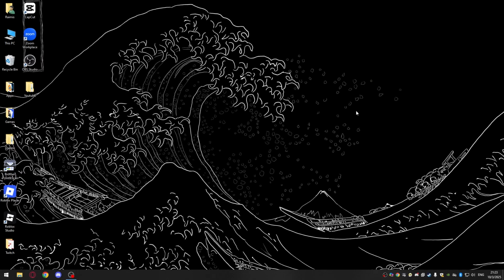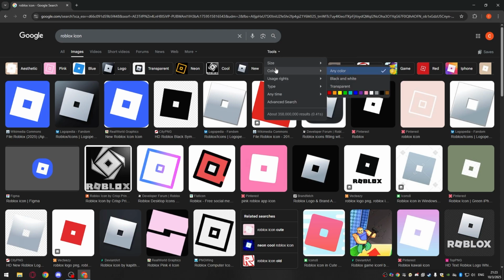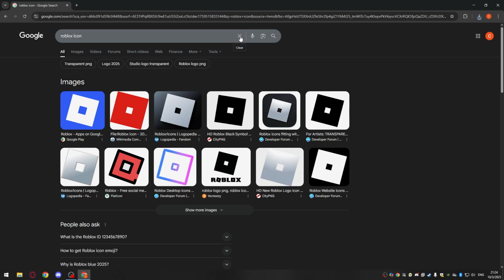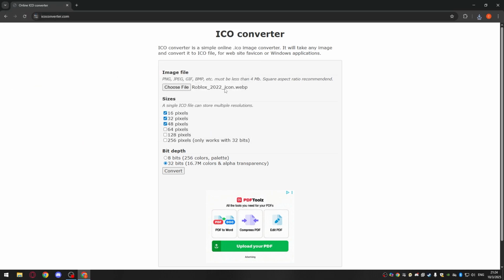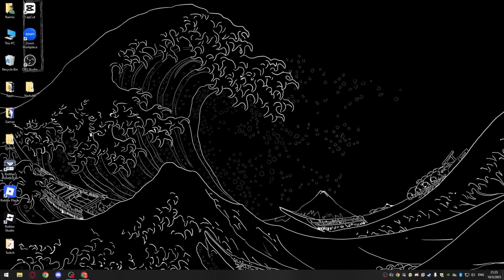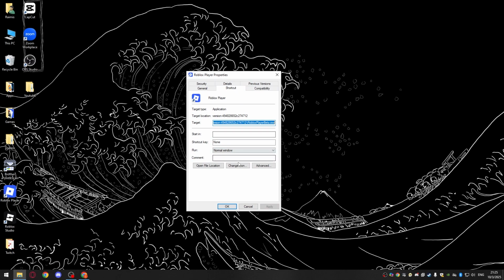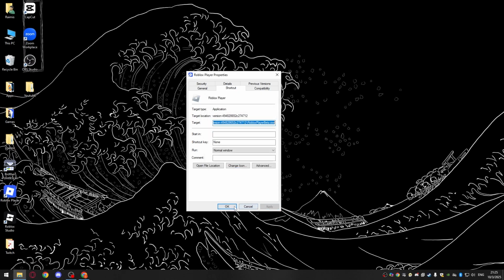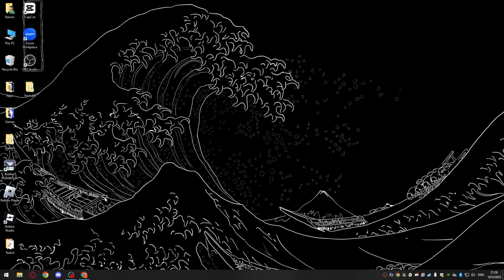How To Change Your App Logo Fast!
Want to change your app's look? This tutorial shows how to find transparent app icons, using the roblox app as an example. Customize your desktop customization and make your aesthetic pc's dreams a reality by changing those logos!